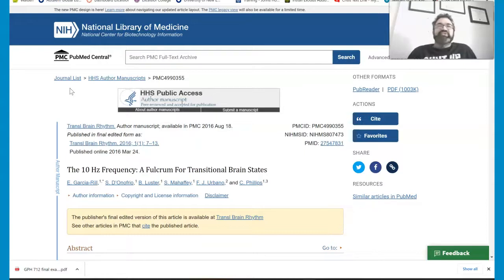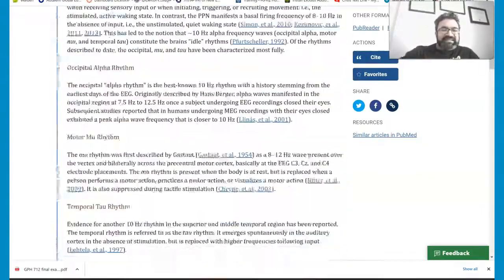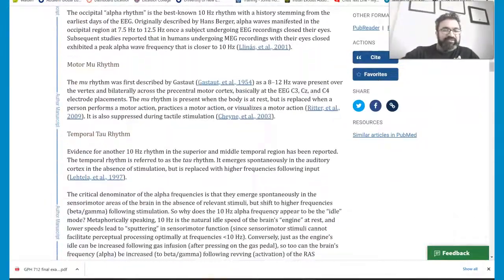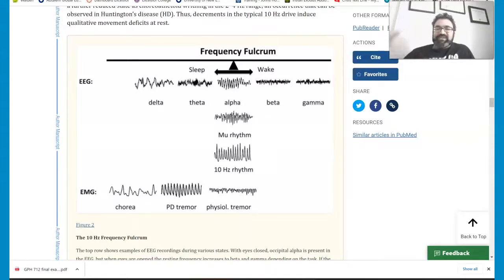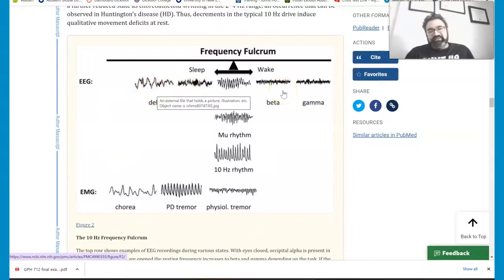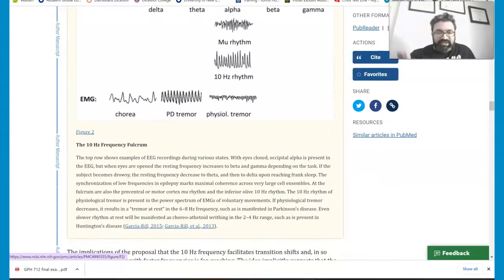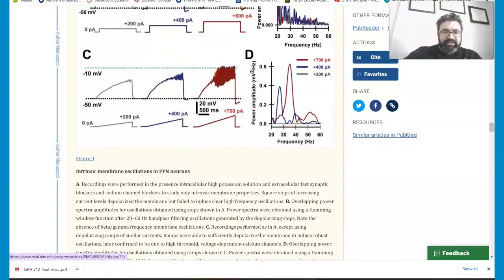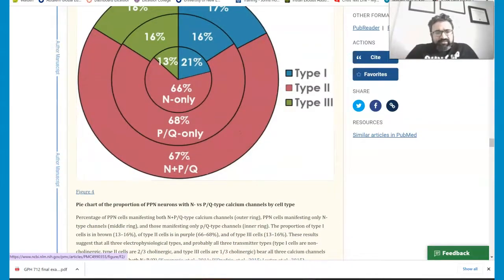Understanding the Effects of Physiology on Chronic Diseases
In the quest to understand chronic diseases, sometimes it is important to understand the physiological mechanisms.